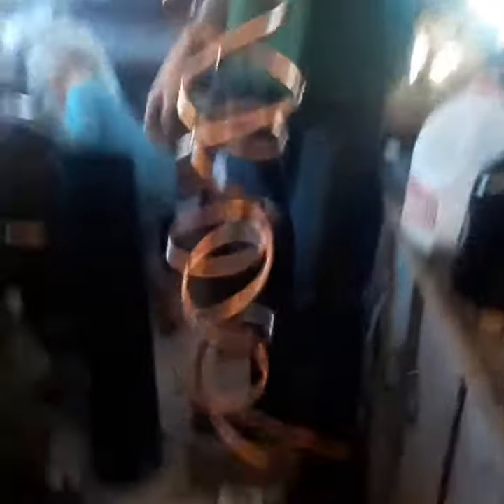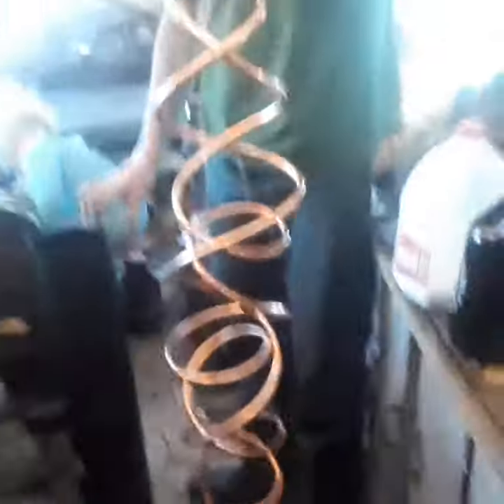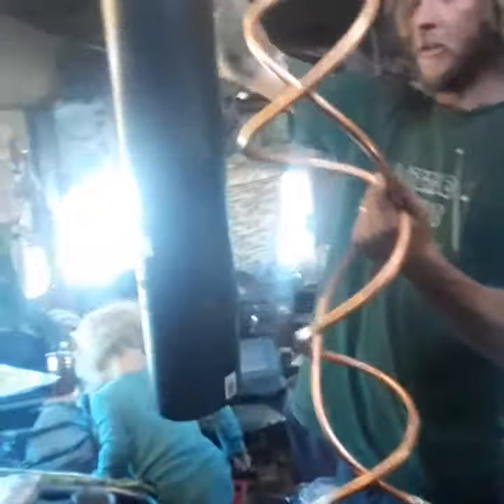Hot water shower on the dragonflybus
We put a 25 ft copper tube in our wood burners chimney and it gives us a continuous hot water shower we'll post mpre video of our hot water system soon.